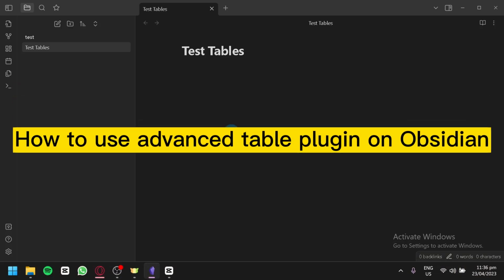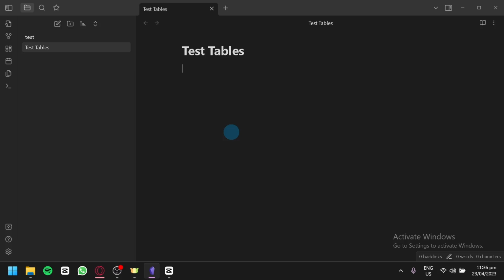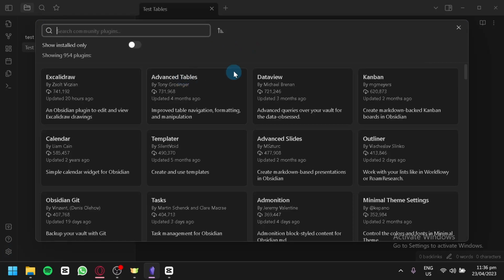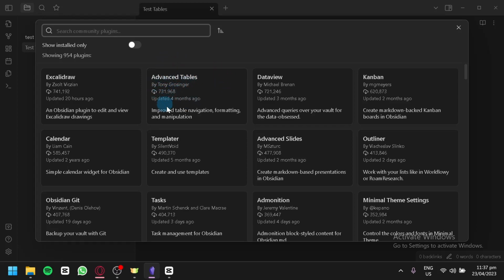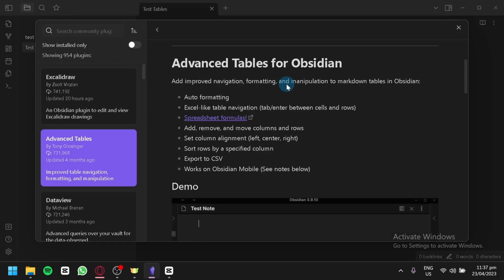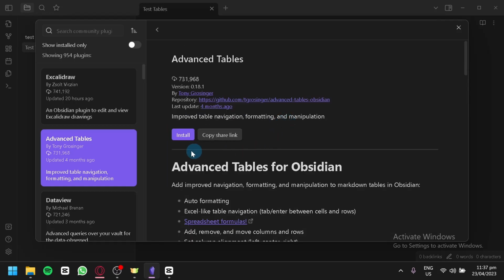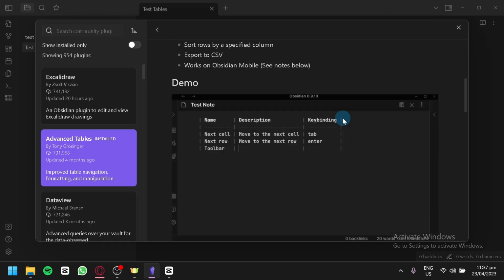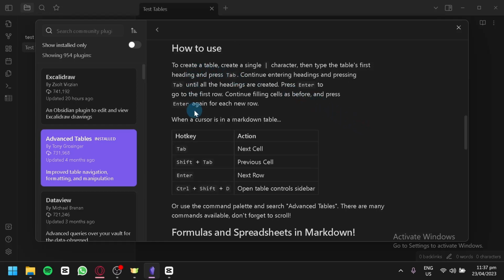How to Use Advanced Table Plugin on Obsidian (EASY)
How to Use Advanced Table Plugin on Obsidian. In this video on How to Use Advanced Table Plugin on Obsidian, we're going to show you how to use the Advanced Table Plugin on Obsidian. This plugin allows you to create advanced table forms with ease, allowing you to more easily manage and organize your data.

If you're looking to improve your data management skills, then this video on How to Use Advanced Table Plugin on Obsidian.md is for you! By the end of this video, you'll be able to use the Advanced Table Plugin on Obsidian to create custom table forms and manage your data more effectively!
How to Use Advanced Table Plugin on Obsidian